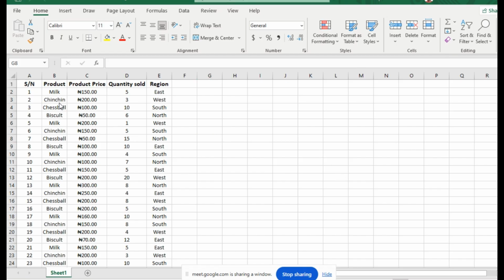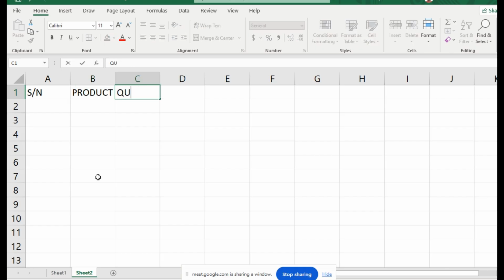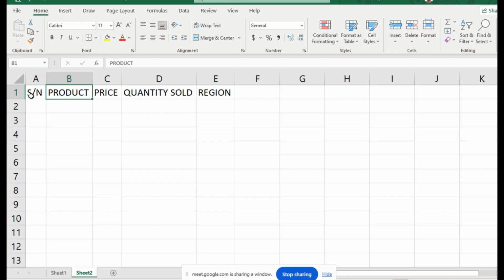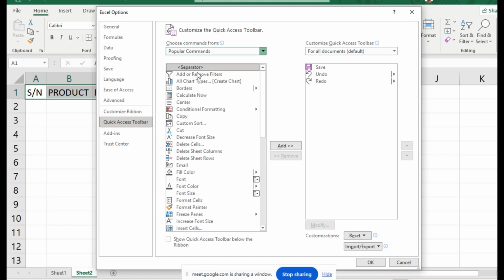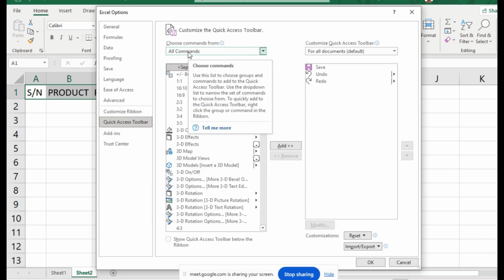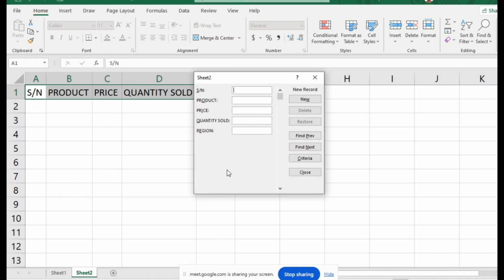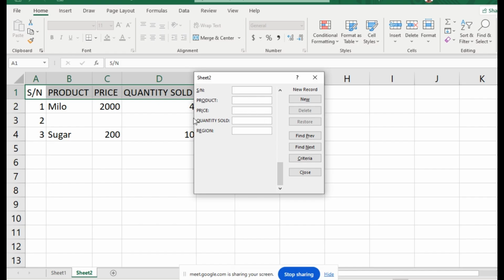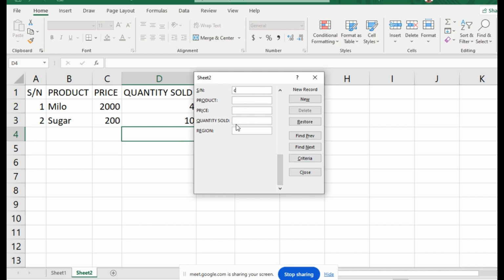Using FORM for Data Entry in Microsoft Excel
Form is a tool used for Data entry in Microsoft Excel. This is a tutorial video on how to make use of form as a tool for data entry in MS Excel